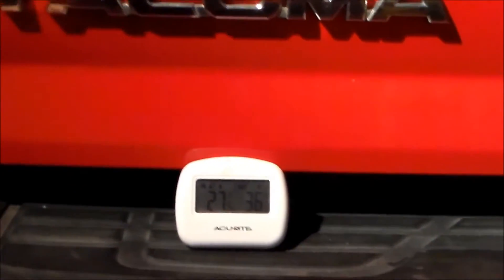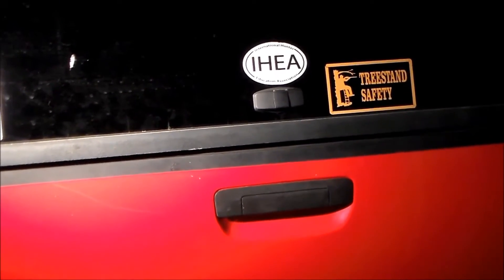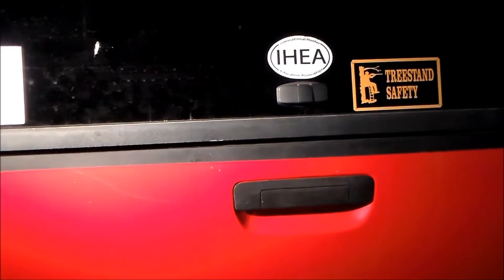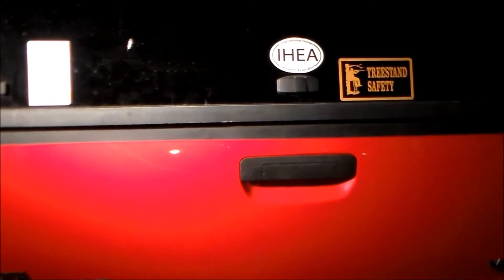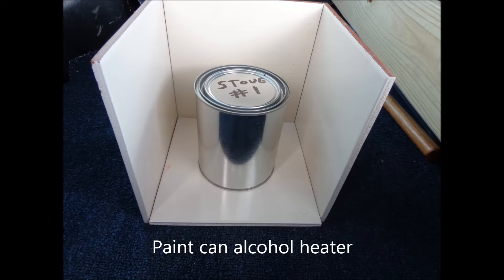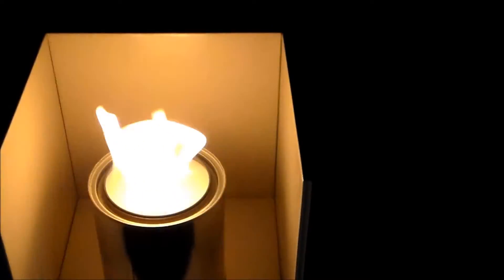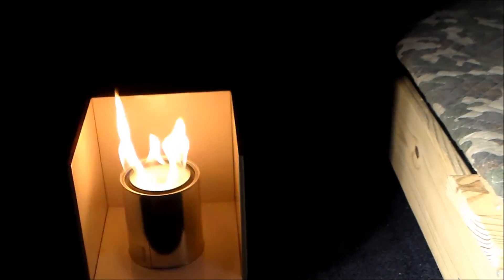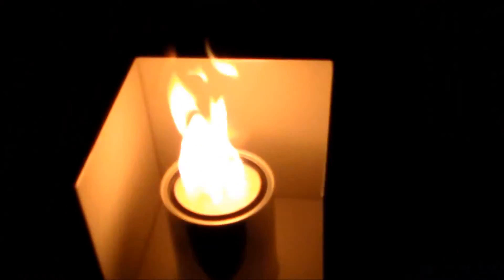Alcohol heater test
alcohol fuel as a heat source. Sterno gel verses rubbing alcohol 91%.